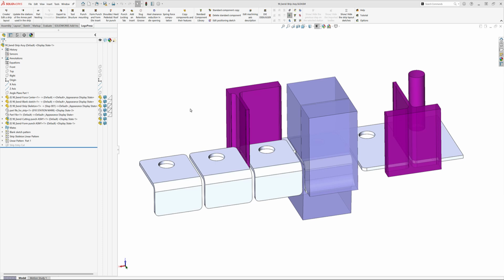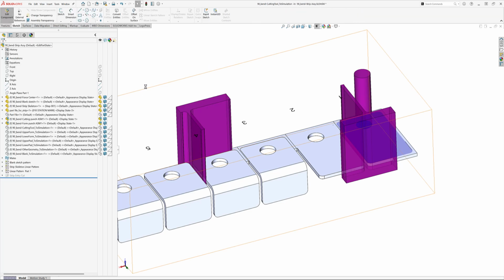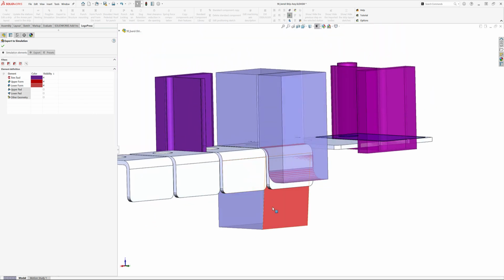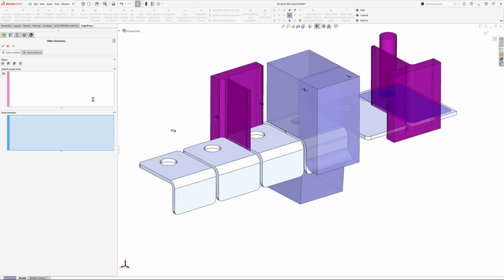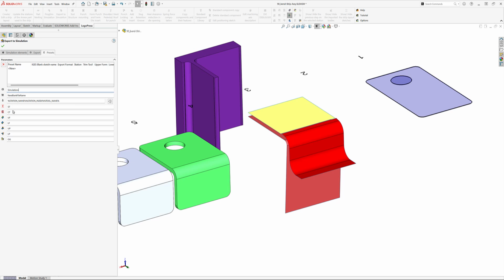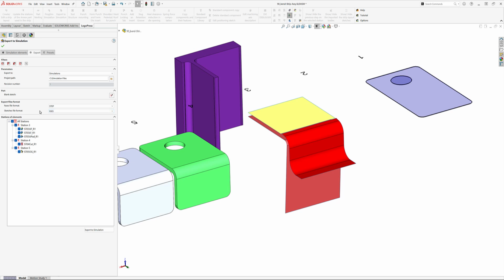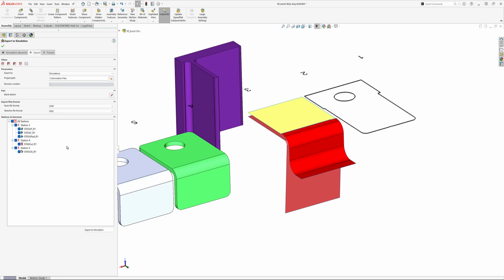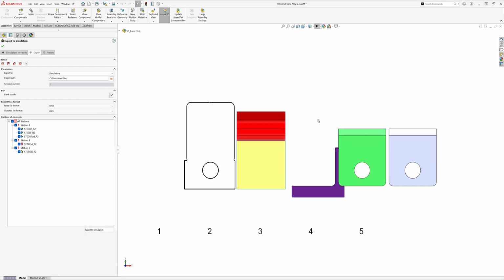LogoPress Export to Simulation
The LogoPress Export to simulation function is used to collect all of the necessary information for use in many different forming simulation software's. This function is accessed in the strip layout and can be used to export cutting punches, forming punches, reference geometry, and a blank outline all organized into a folder structure with revisions. This can drastically reduce the amount of time needed to manually create and export these file types needed to setup forming simulations.